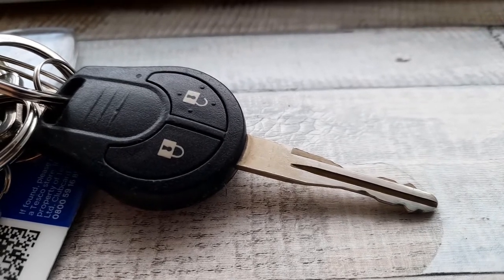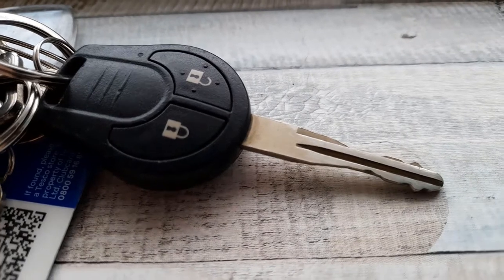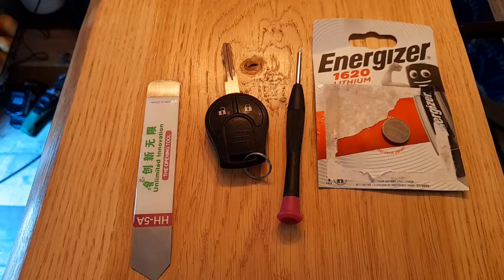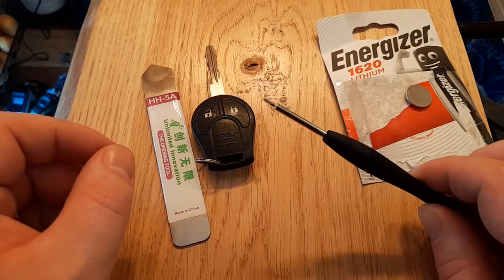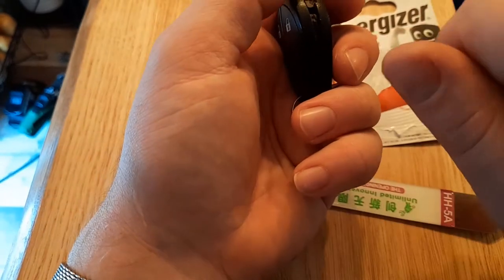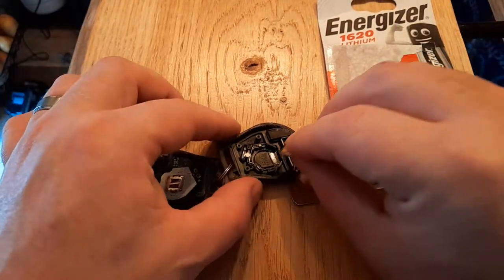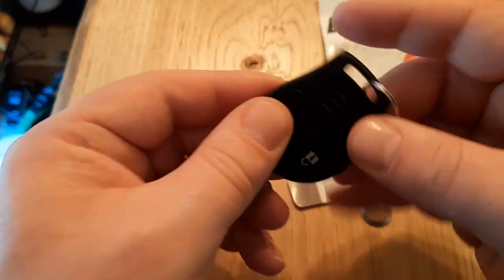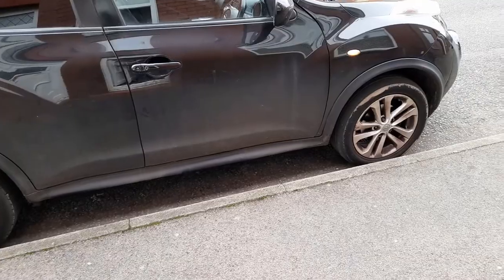How to change battery in Nissan Juke 2011 key fob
Quick video showing you hoe to change the battery and fix a Nissan Juke 2011 Key Fob. I hope this helps.